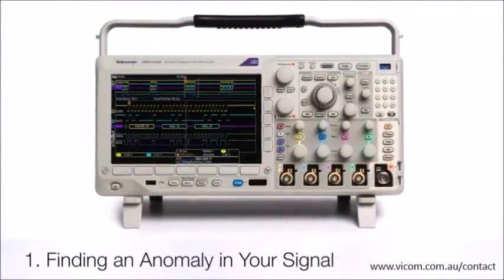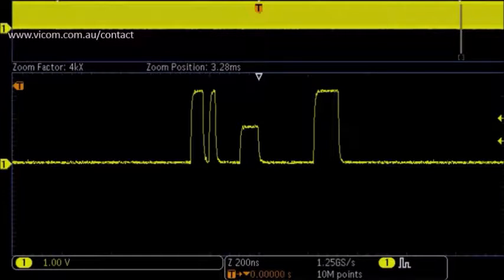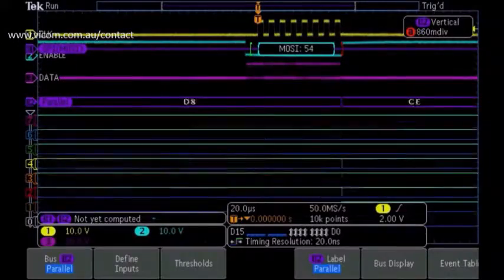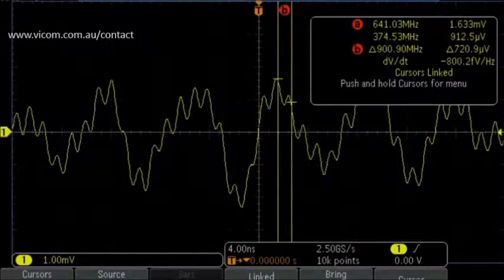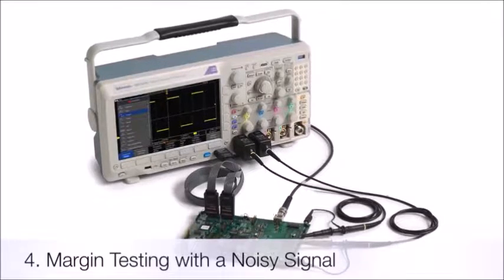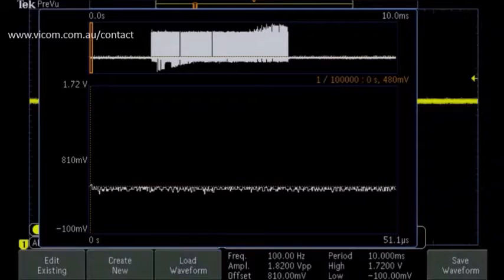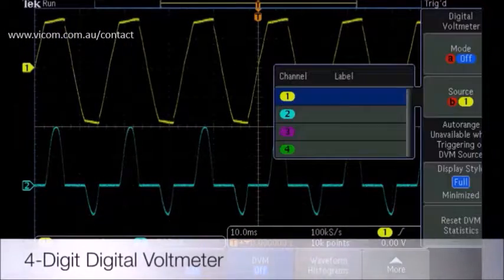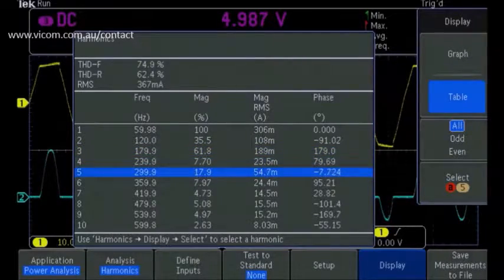MDO3000 Everyday Design and Debug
Debugging today's designs requires you to work in a mixed domain environment, from DC to RF. The Tektronix MDO3000 oscilloscope offers all the essential tools you need to get your job done fast, saving you hours when verifying and debugging your designs. See a few everyday examples of engineering tasks you can do with this ultimate 6-in-1 integrated instrument by watching this video.